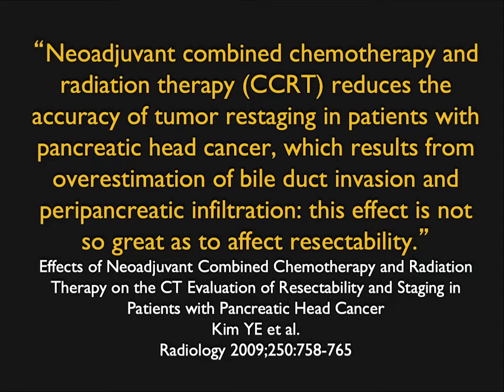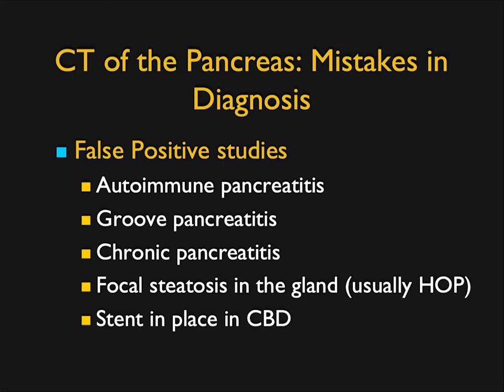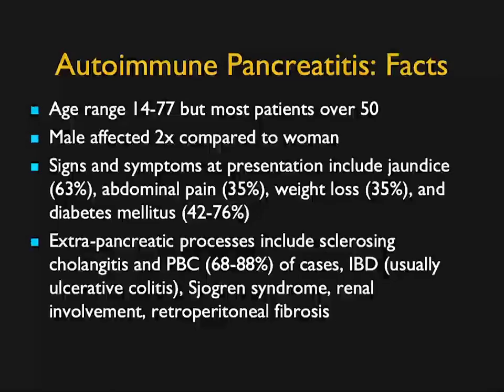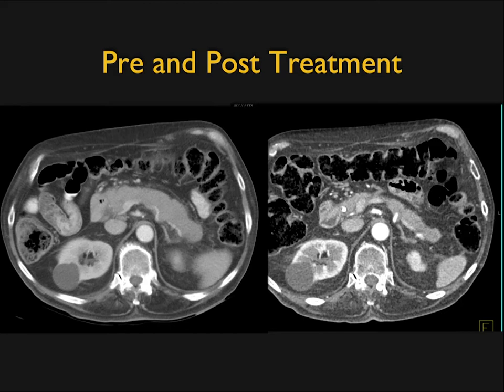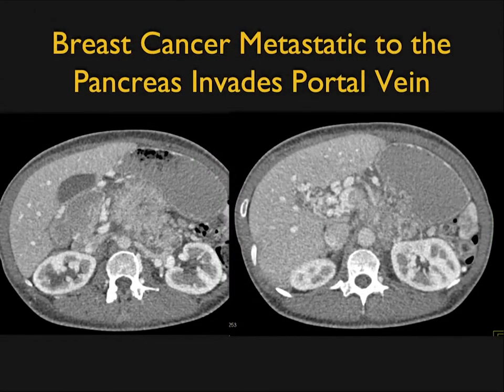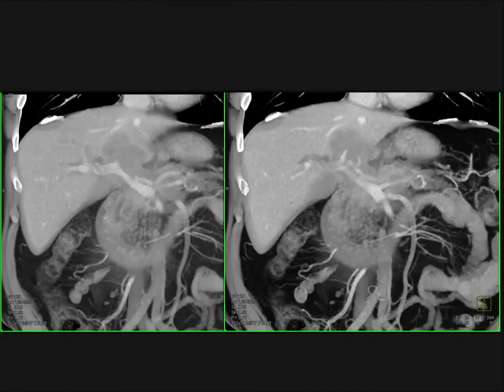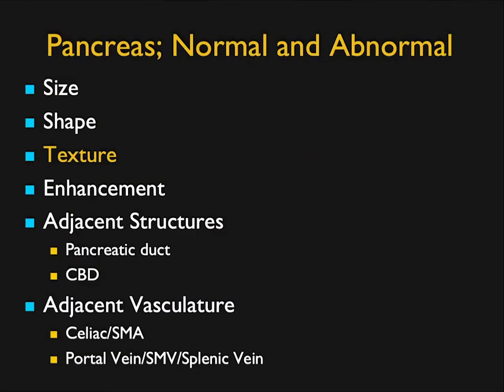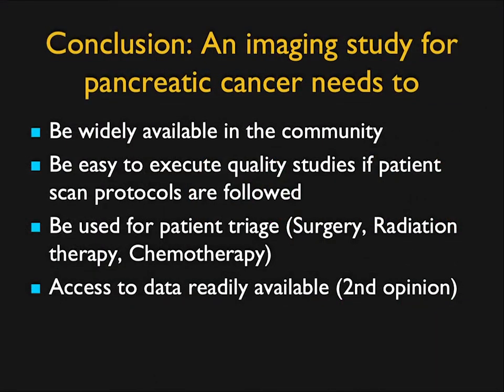MDCT Evaluation of Pancreatic Cancer: Current Concepts in Detection and Staging Part 3